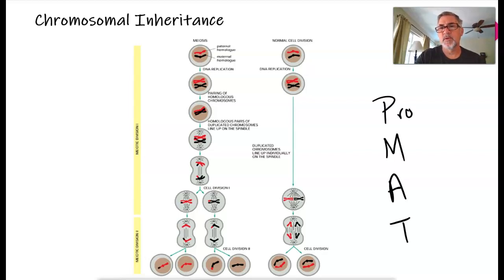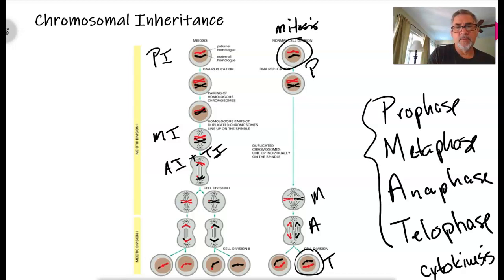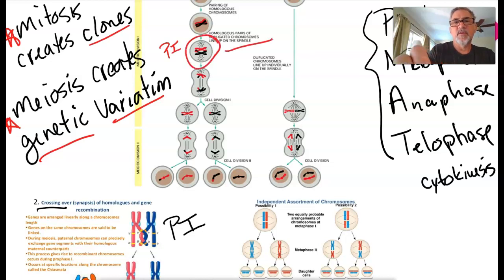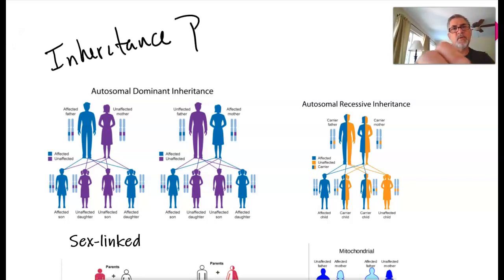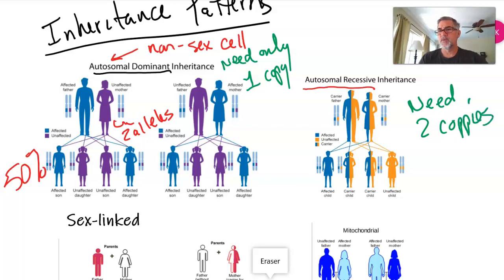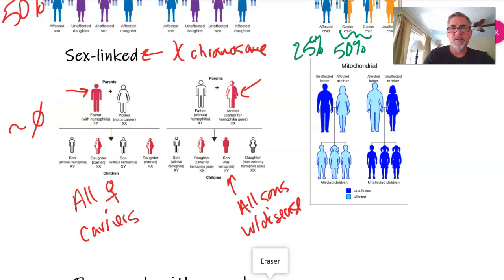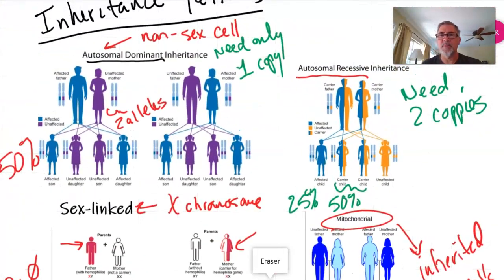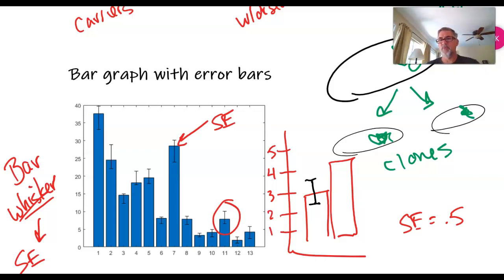H Bio Chromosomal Inheritance